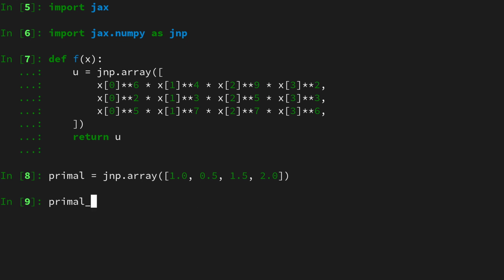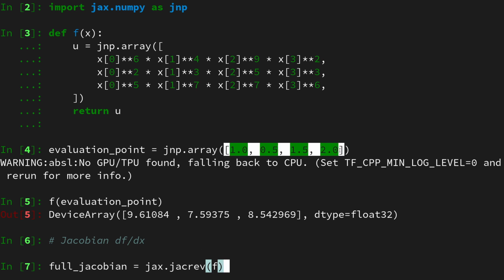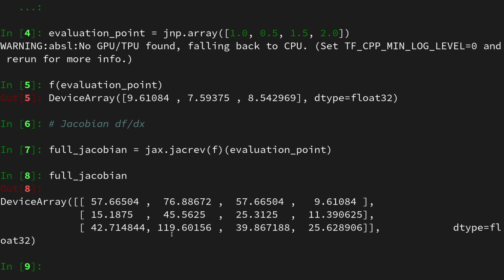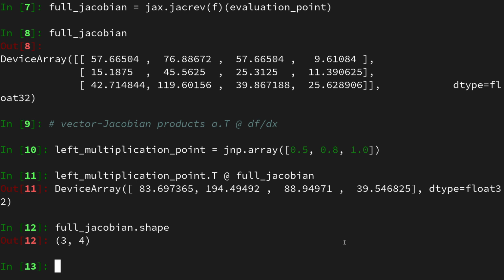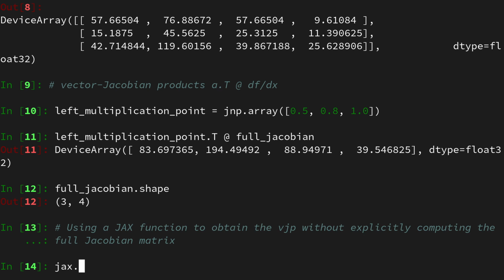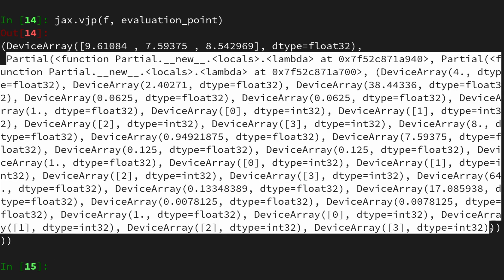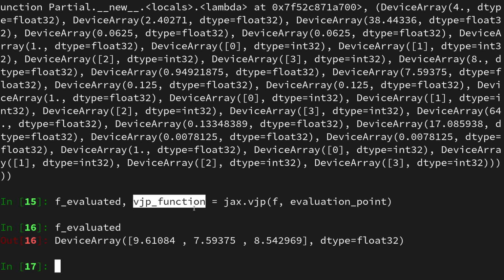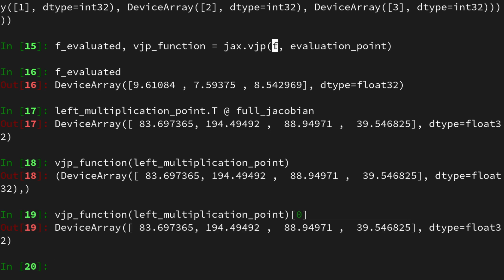What is a vector-Jacobian product (vjp) in JAX?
Reverse-mode automatic differentiation is the essential ingredient to training artificial Neural Networks. This video looks at its primitive, the pullback, also called vjp in the JAX deep learning framework.

The vjp intrinsics of JAX (or similar functionality in TensorFlow, PyTorch or Julia) allow evaluating the left-multiplication of a vector to the Jacobian matrix of a vector-valued function at high efficiency. This is particularly necessary for sparse Jacobians of functions will small locality.

Timestamps:
00:00 Intro
00:25 Vector-Valued Function
00:58 Full Jacobian by reverse-mode autodiff
02:26 Concept of vector-Jacobian product
04:04 Motivation for vJp intrinsic
04:59 Using vjp from JAX
09:07 What is happening under the hood?
09:33 Outro